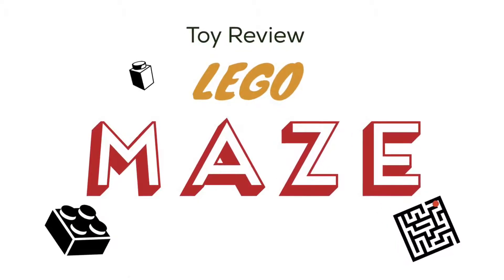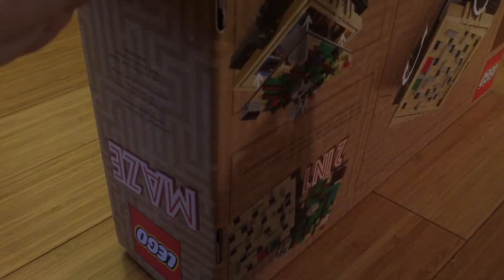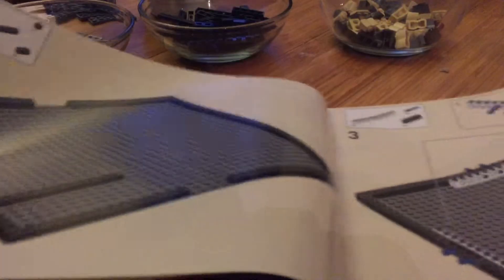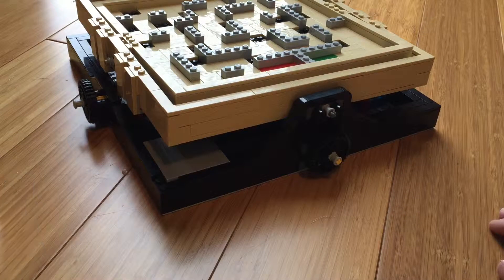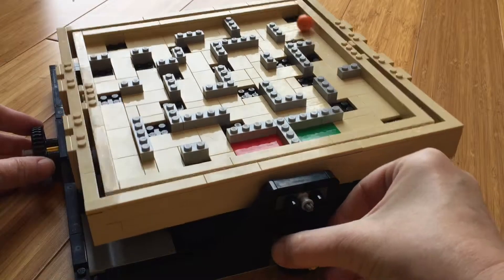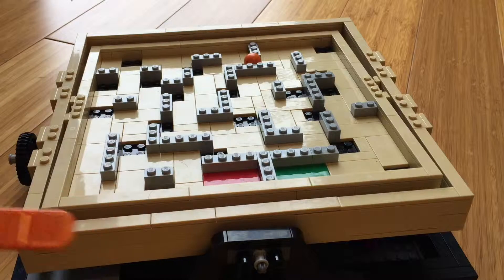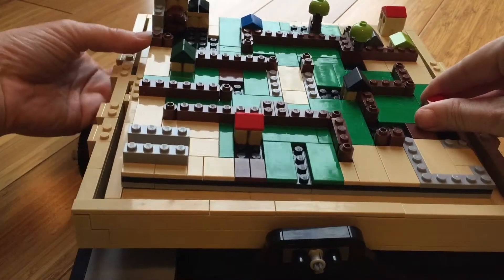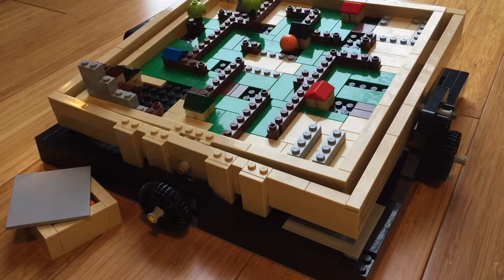Toy Review: Lego Maze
Today I'm opening Lego Maze.

Raleigh